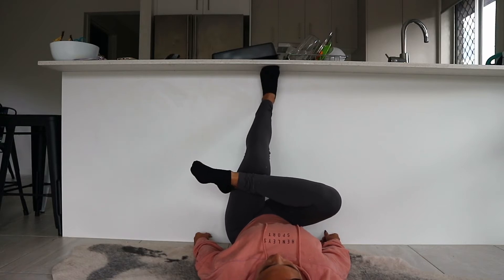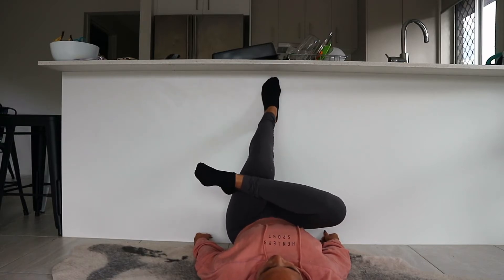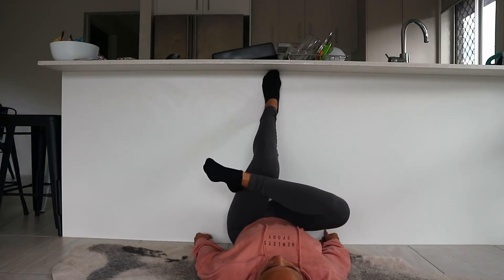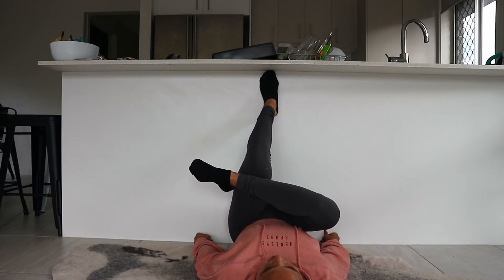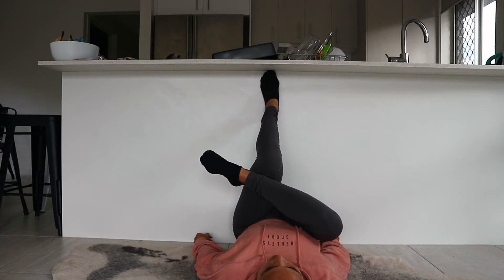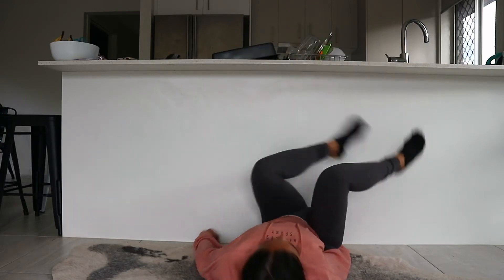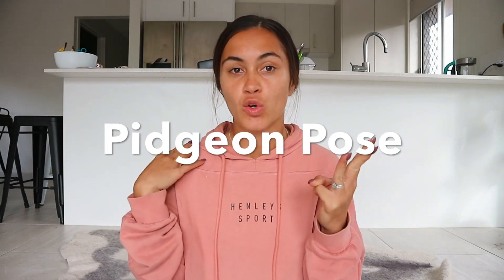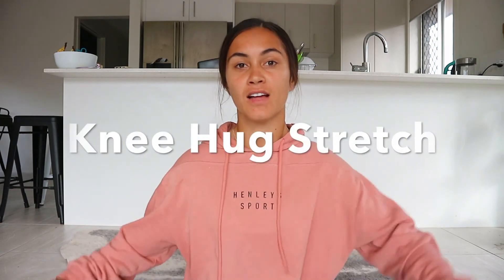Glute Stretches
These stretches mobilise the hips, glute maximus and minibus and are perfect for releasing tension, aches, pains and tightnesses in the back, glutes and hamstrings :)

Stretches (hold each anywhere from 20 secs to 1 min)
1. Thread the needle
2. Pidgeon pose
3. Knee hug